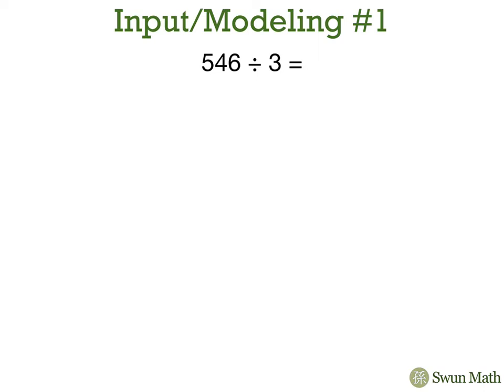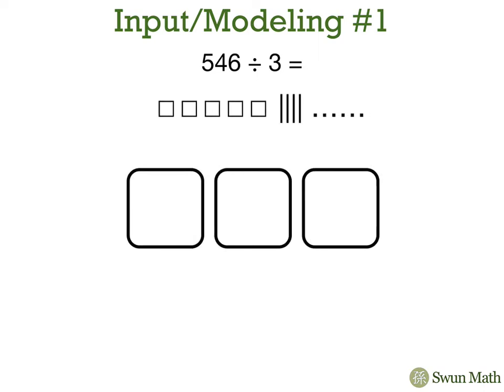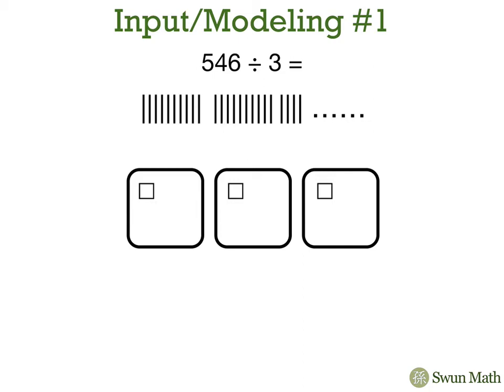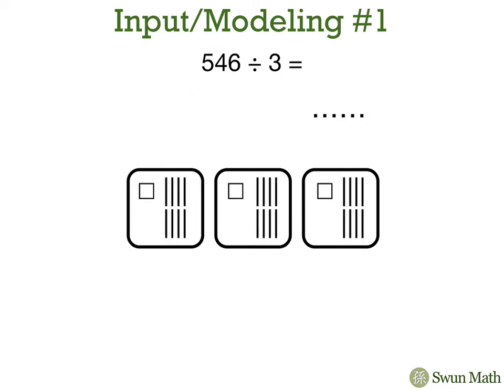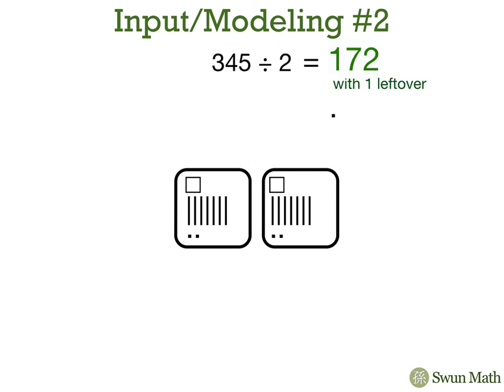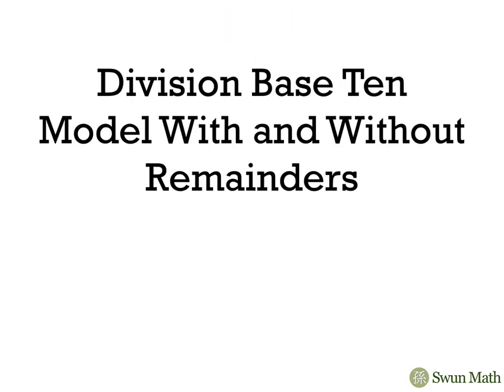Grade 4 Unit 3 Lesson 7 - Divide using base ten blocks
SWUN Math | Grade 4 Unit 3 Lesson 7 - Divide using base ten blocks